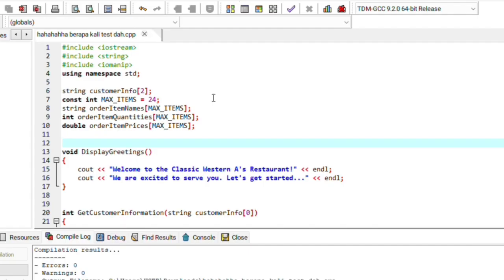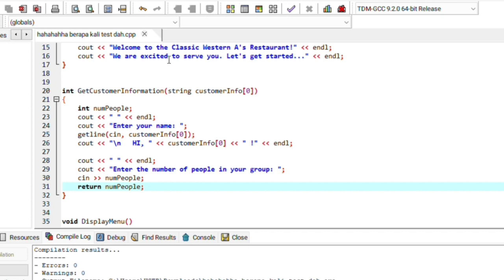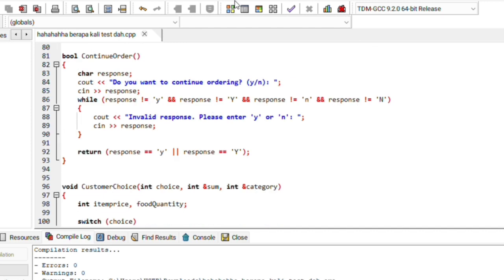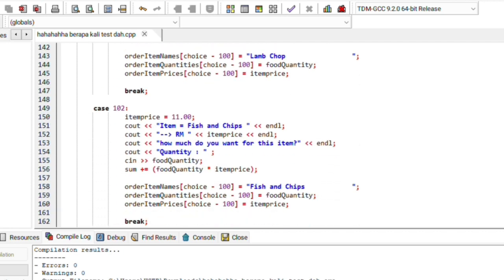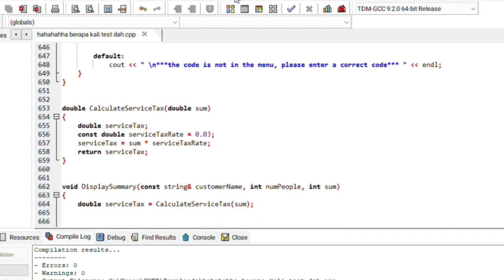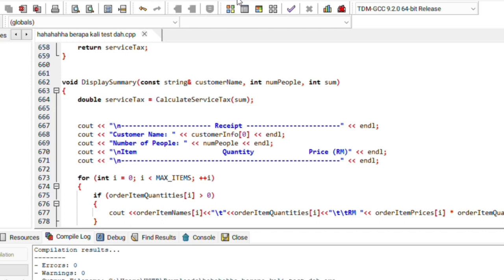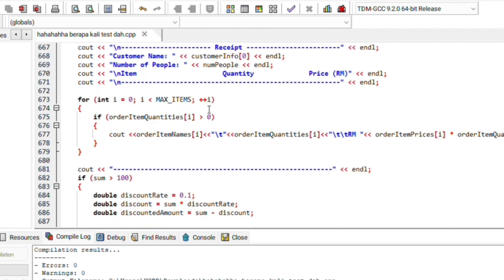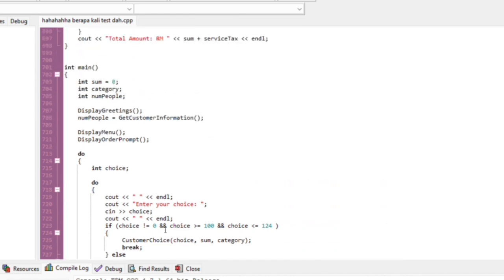CSC 126 - Restaurant Management System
CDCS1101E
GROUP MEMBERS :
1. Amiratul Balqis binti Saufi (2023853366)
2. Asma Salsabila Binti Kasim (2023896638)
3. Qistina I'nin Sofea Binti Mahamad Fuad (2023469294)
4. Nurin Jazlina Binti Rashid Ridha (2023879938)